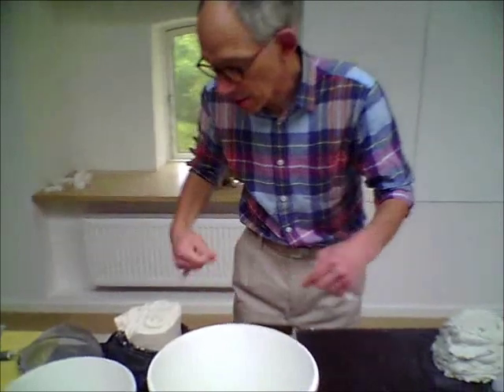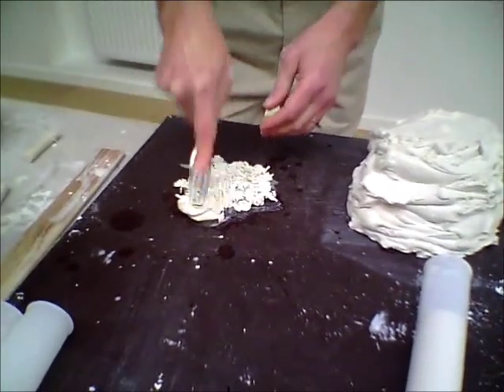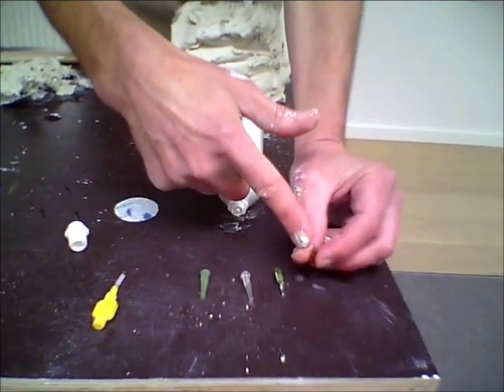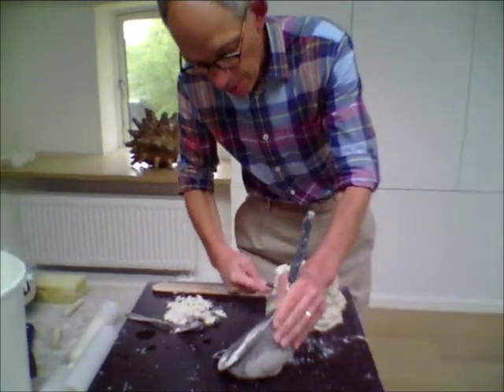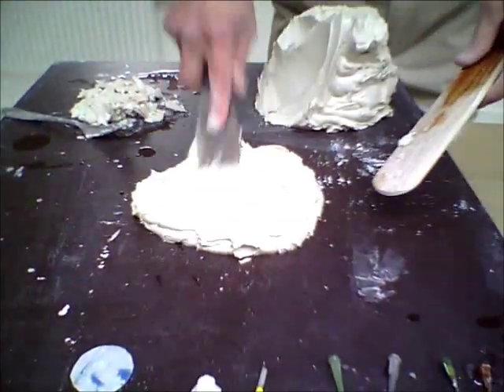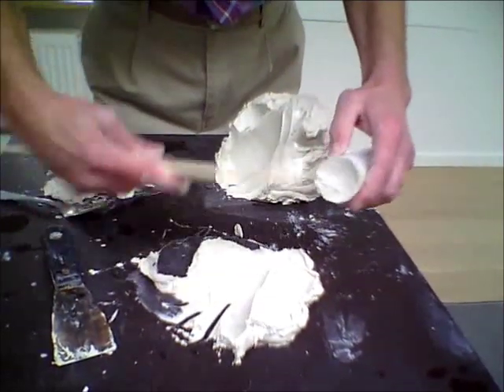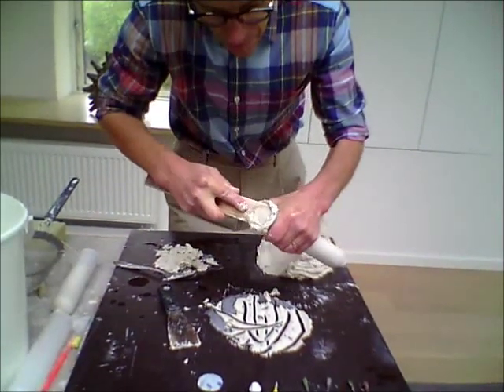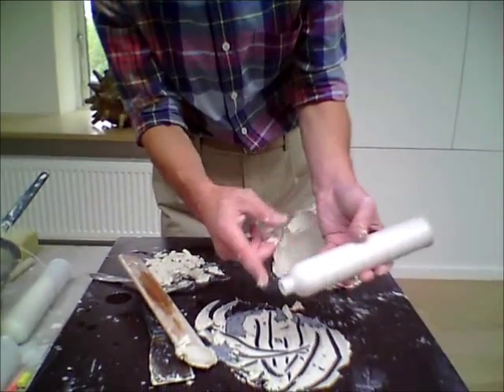Clay preperation for Delta 3D Printing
This is the second of three videos of how to use the Delta 3D Ceramic Printer supplied to the International Ceramic Research Center, Guldagergaard, Denmark. It shows how to prepare clay and fill an extruder cartridge ready for the 3D printer .